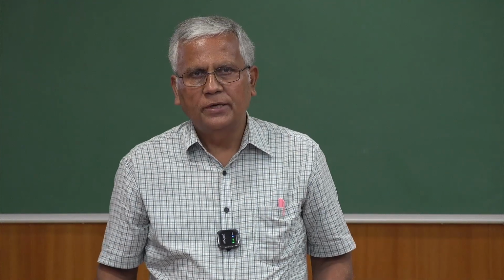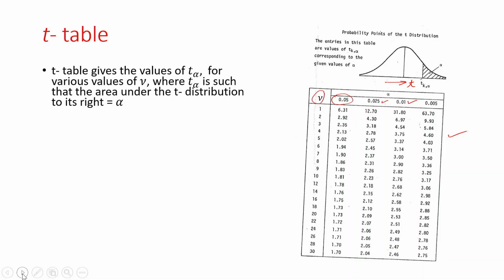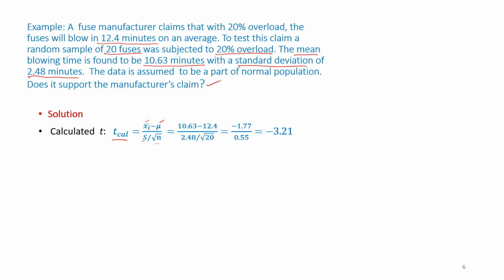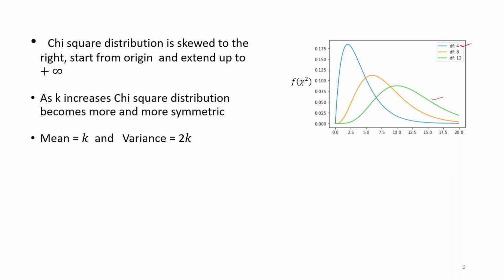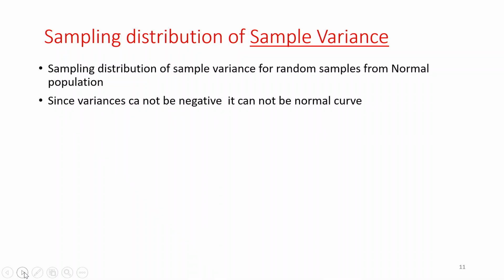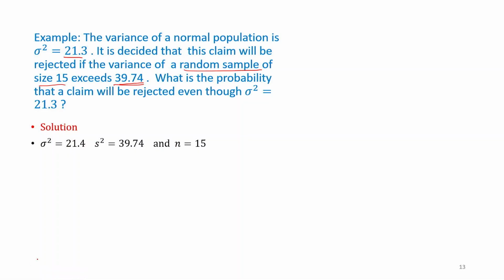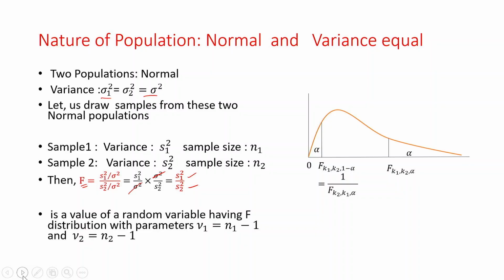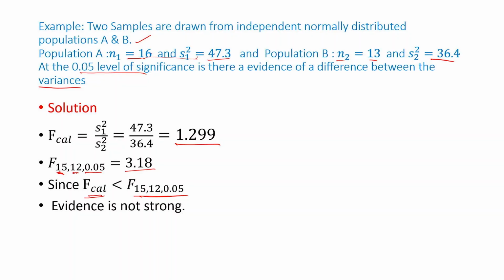Sampling Distribution Part-2